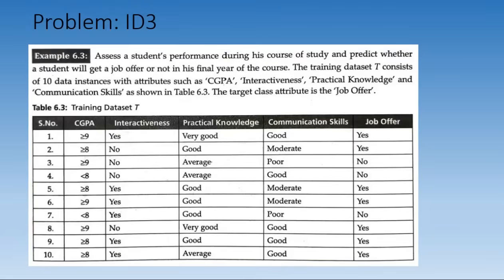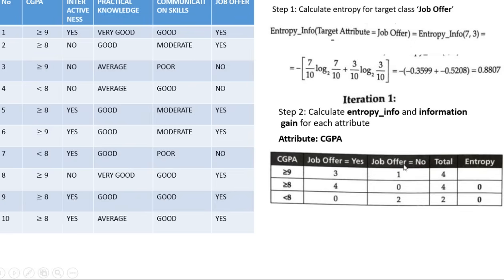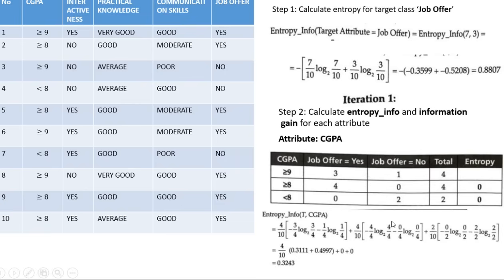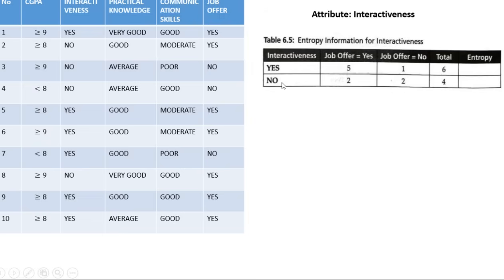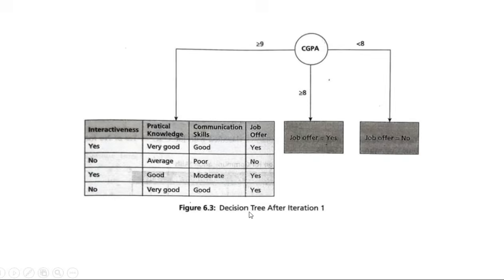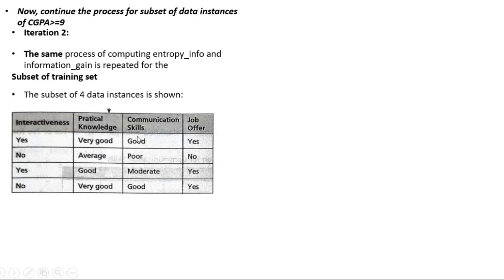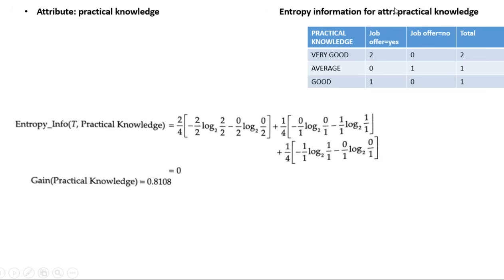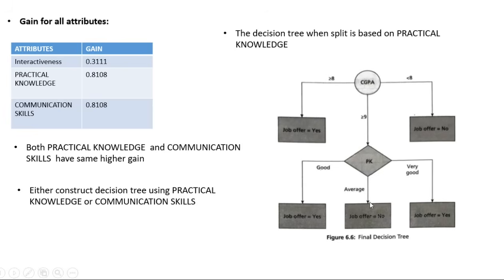Lecture 63: Problem on ID3- Decision tree| Module 3| VTU | BCS602| BDS602| BCM601| BAI601| VTUEXAMS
This session we discuss Problem on construction of decision tree using
ID3 algorithm

Construct a decision tree using ID3 algorithm
calculate entropy_info
Calculate information_gain

Problem: Assume a students performance during the course of study and predict whether a student will get a job offer or not in his final year of the course. Training dataset T consists of 10 data instances with attributes CGPA, Inter activeness, Practical knowledge, and communication skills. Target class attribute is job offer.